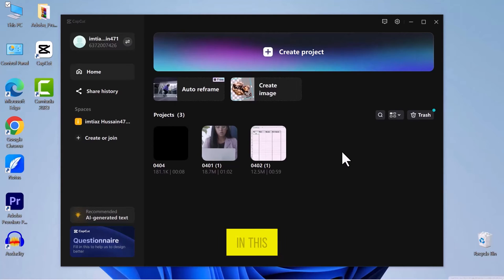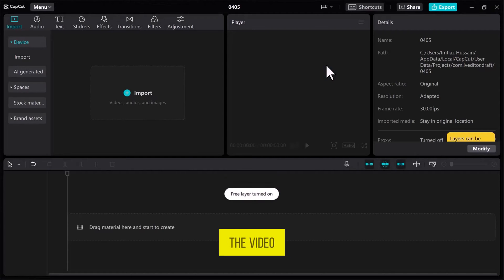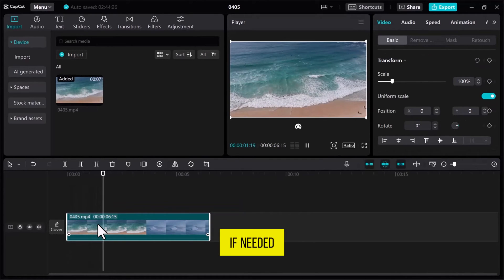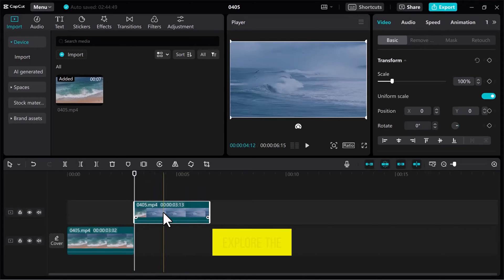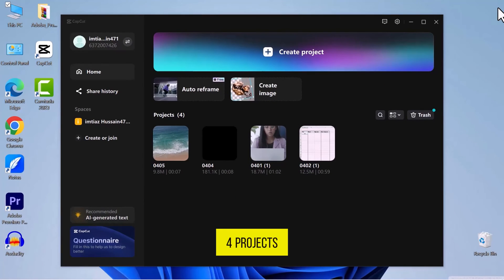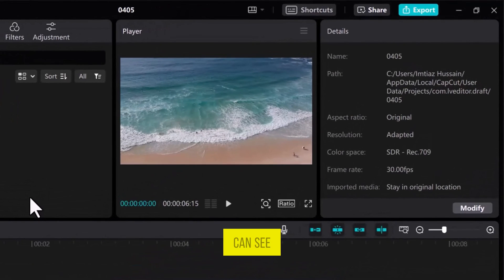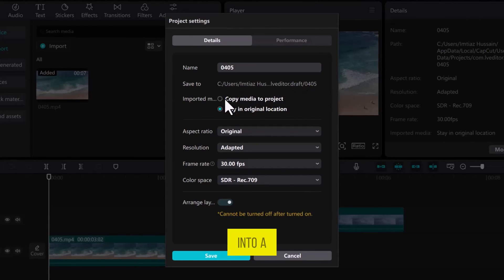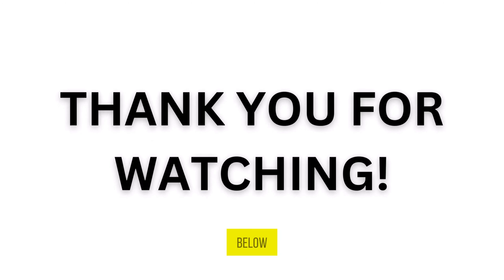How to Save a Project in CapCut PC & Mac [2024] Easy Tutorial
Learn "How to Save a Project in CapCut PC & Mac" with our detailed tutorial that walks you through the steps to ensure your video projects are securely saved. This guide is perfect for both beginners and experienced users of CapCut looking to optimize their workflow on PC and Mac platforms.

Timestamps:

0:46 - Overview of Automatic Project Saving in CapCut
1:16 - Reopening a Project to Verify Auto-Save Integrity
1:30 - How to Manually Modify and Save Project Details

Key Features Covered:

Automatic saving of projects when exiting CapCut
Checking saved projects to ensure no data loss
Manual saving options for detailed project control

We value your feedback and are eager to help you enhance your video editing skills!